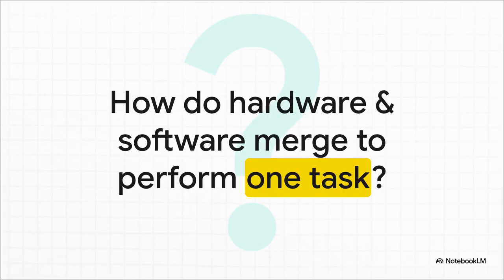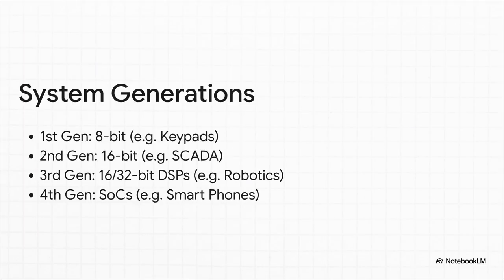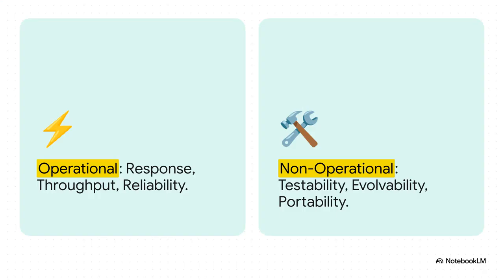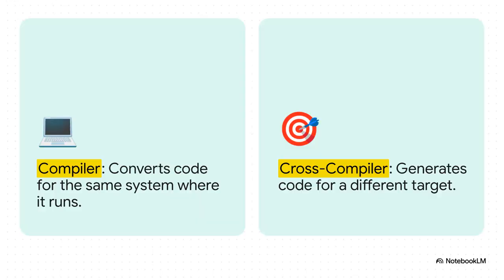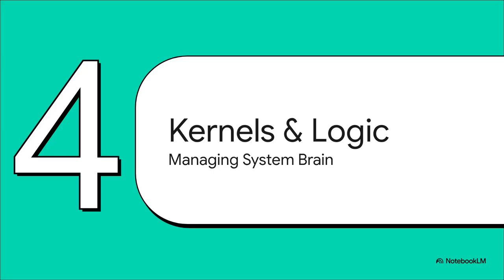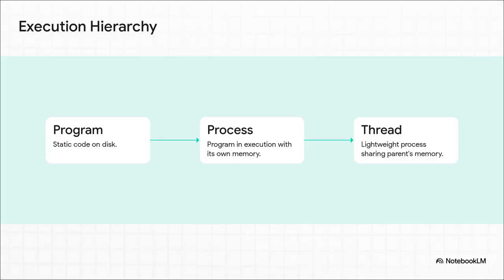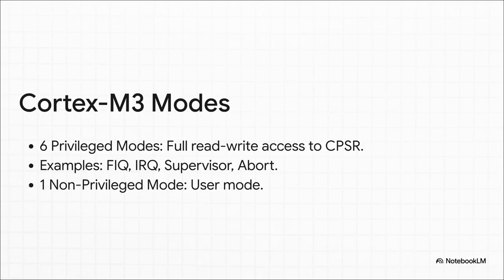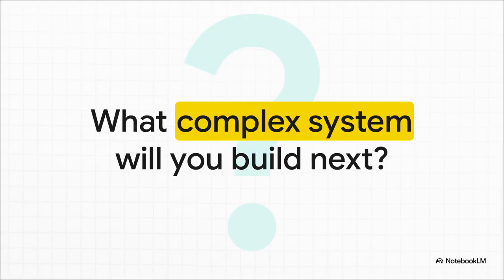VTU Embedded Systems Design MQP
VTU ECE Students | Engineering Students | ESD Exam Preparation
Download link in comment